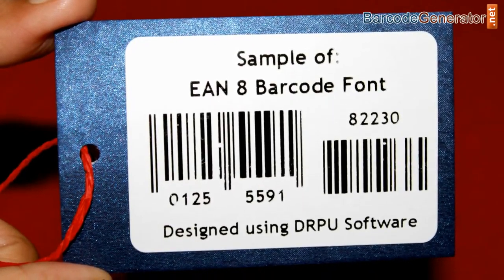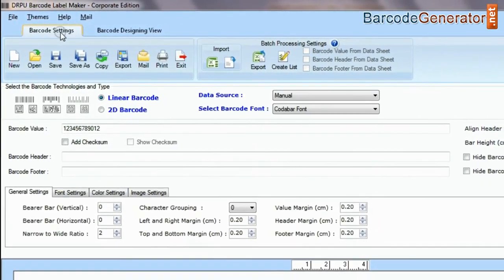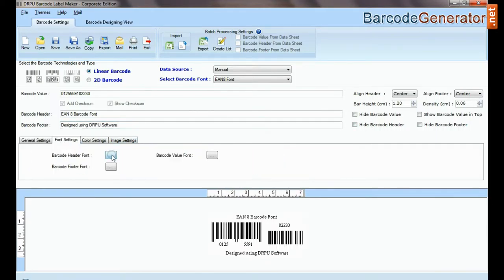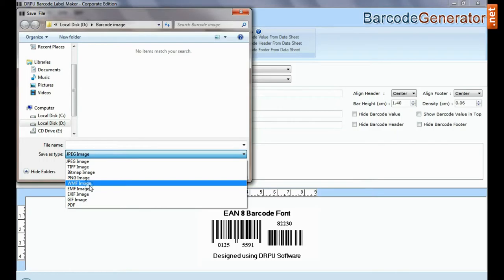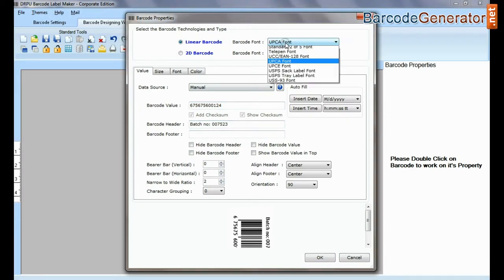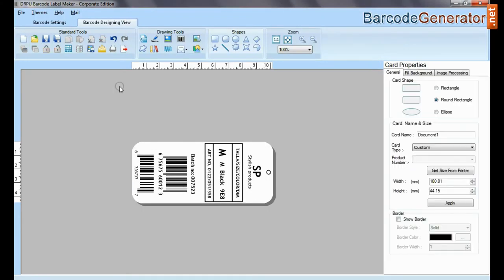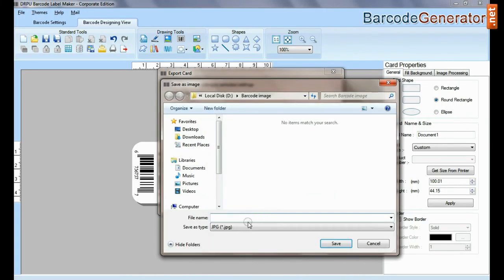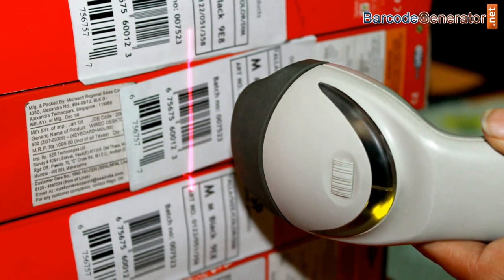Save Barcode Tags and Stickers in Various File Formats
Barcode Designer Software provides features to save barcode tags and stickers in various graphic file formats such as gif, tiff, jpeg, jpg and many others. Program allows you to use barcode labels in different applications like MS Word, MS Excel etc.